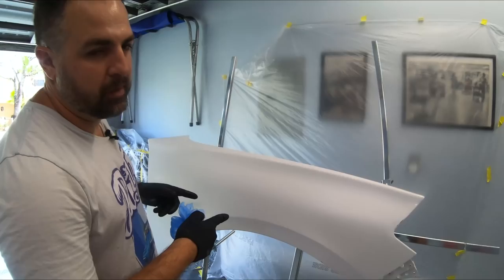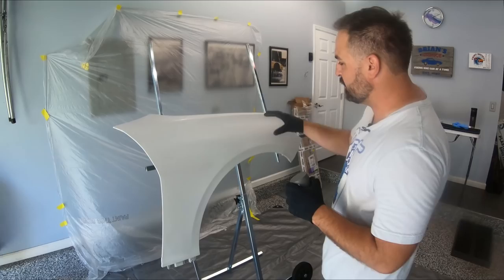LEARN: How To Get the BEST Results From a Spray Can!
ALERT! No Fancy Tools needed for this home paintjob! In the episode we will show you how to properly use spray cans to paint your project and HOW TO get the best possible outcome when it comes to doing a small paint job in your home garage. Click that play button to get your project started!

Products in this Video:

Prep Cleaner

Blue Basecoat

Either Clearcoat Will Work:

Eastwood Clearcoat

Spray Max Clearcoat

K600 Sandpaper

Tack rags

Sprayway Glass Cleaner

Lab Coat